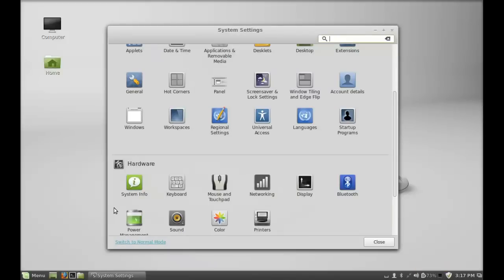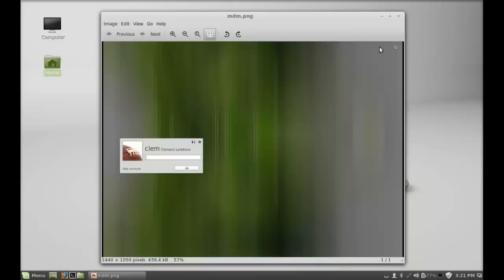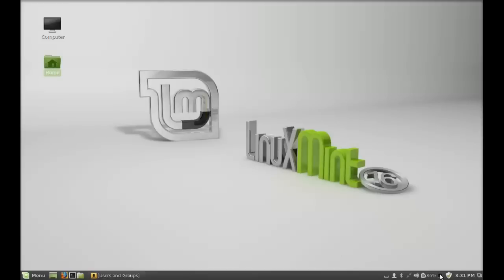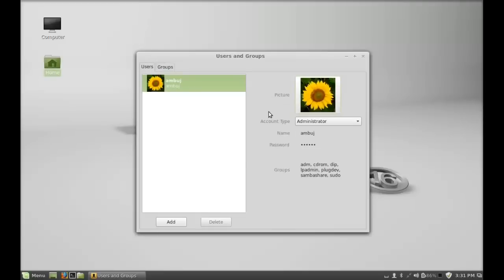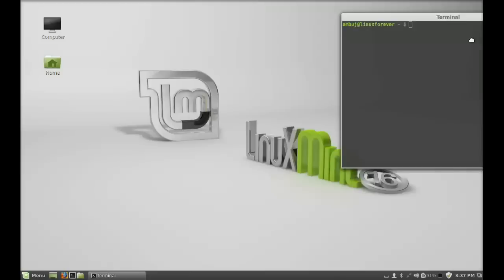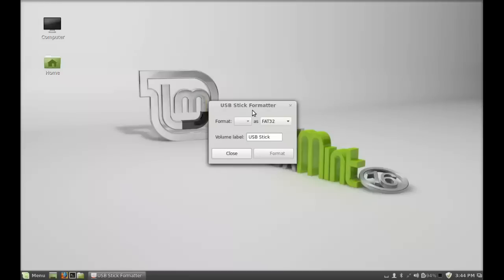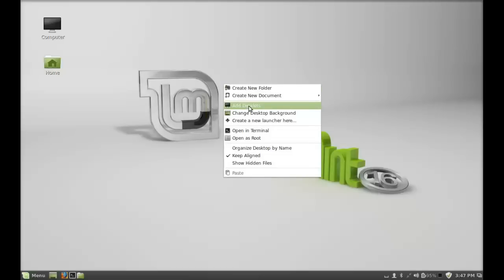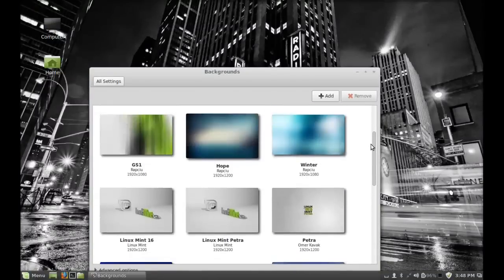Review : Linux Mint 16 "Petra" Cinnamon Edition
Linux Mint 16 "Petra" Cinnamon Review
The new release  comes with updated software and brings refinements and new features to make your desktop even more comfortable to use.
New features at a glance:
Cinnamon 2.0
Login Screen
USB Stick support
Performance improvements
Software Manager
System Improvements
Artwork Improvements